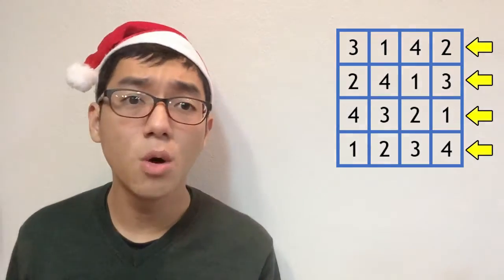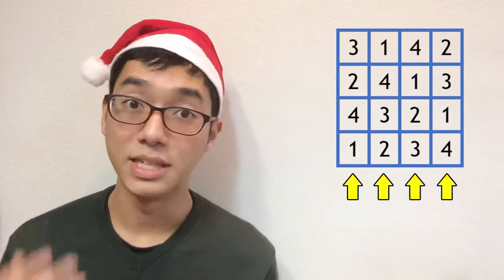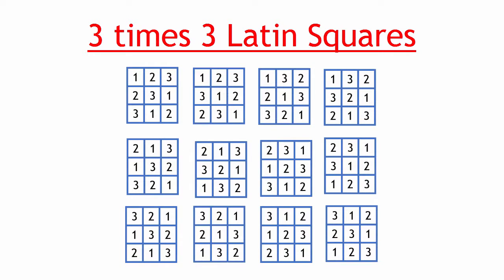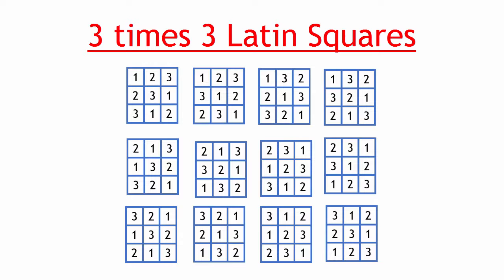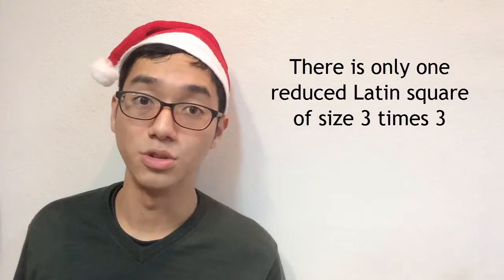12 3-Times-3 Latin Squares (12 Days of Christmas)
Yes, we're doing a short series. It will involve twelve videos over the period of the next twelve days. This should be fun.
Today, we deal with Latin squares.

Also, Merry Christmas!